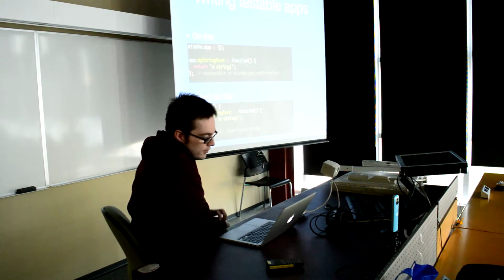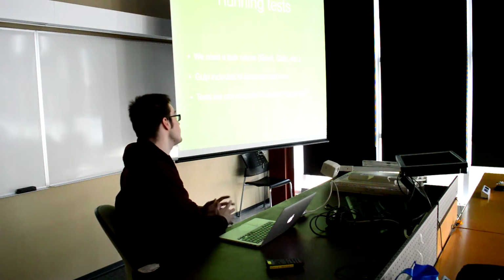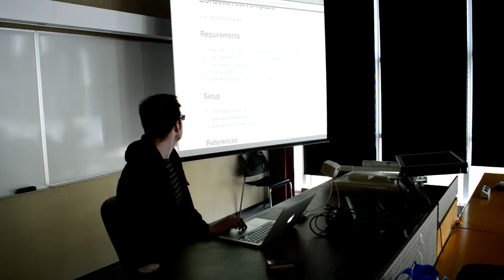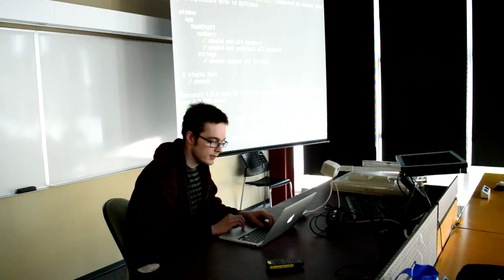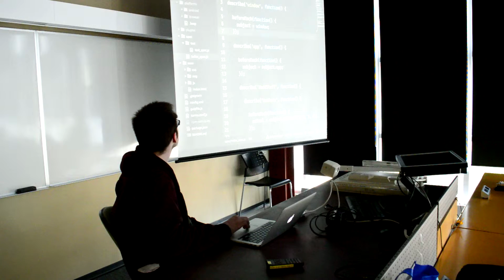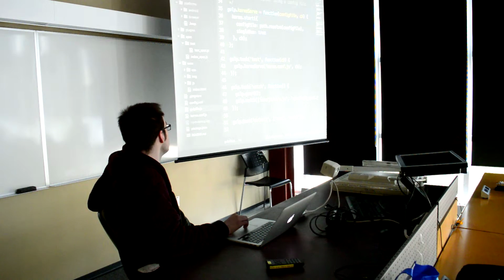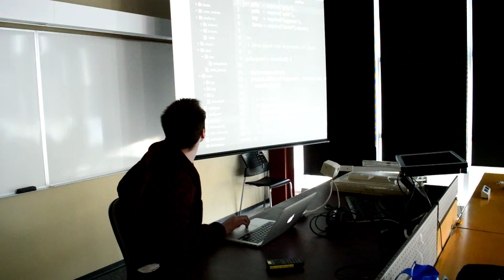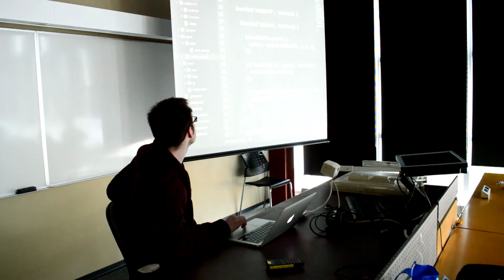Winnipeg Android Meetup 10 - Intro to Cordova Testing Part 1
Gannon talks about testing Cordova applications at the Winnipeg Android user group.